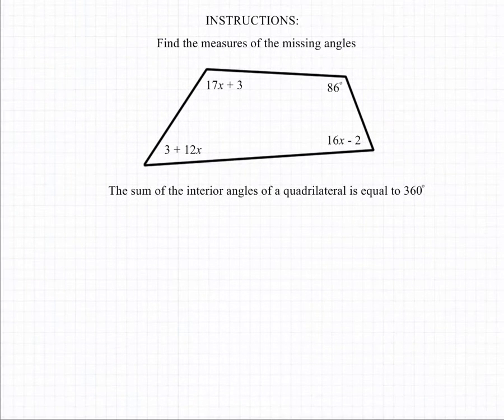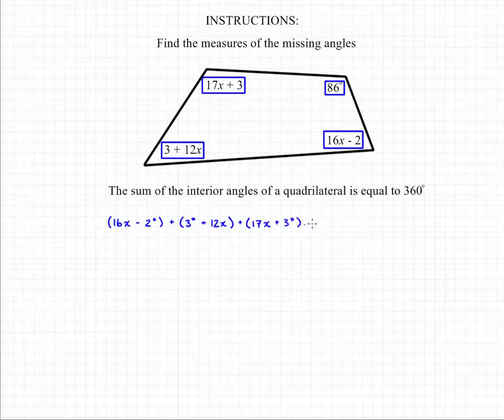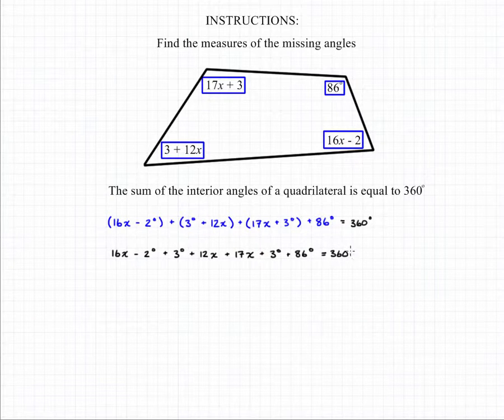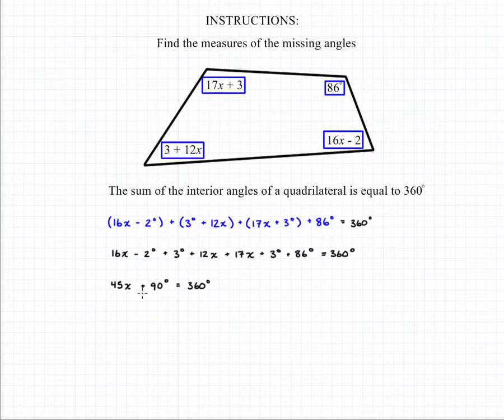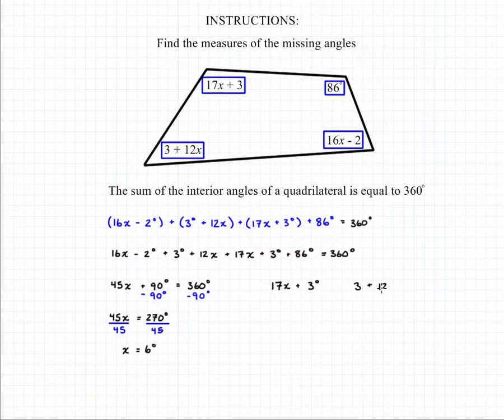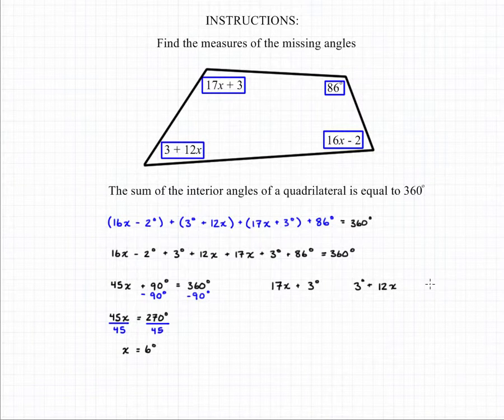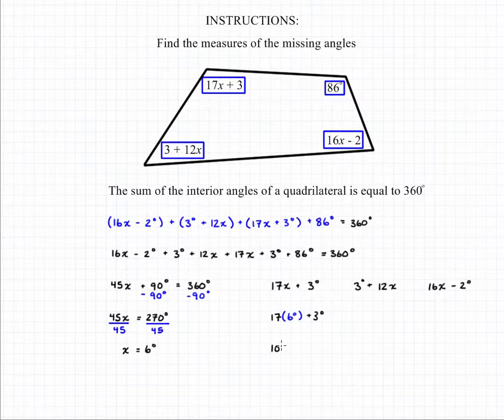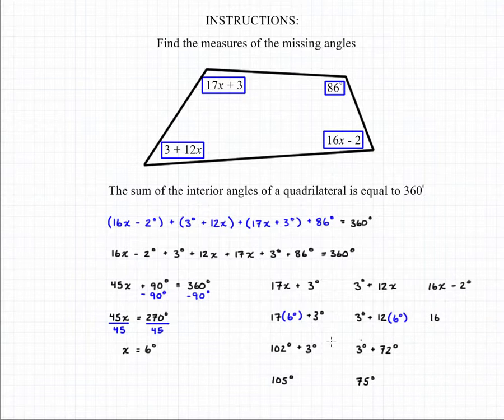Solving General Quadrilaterals 3A